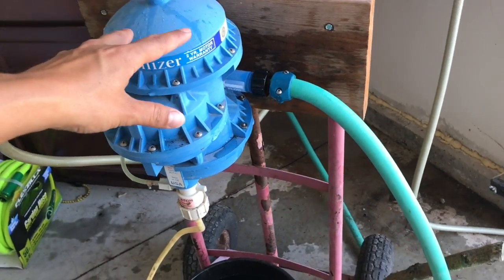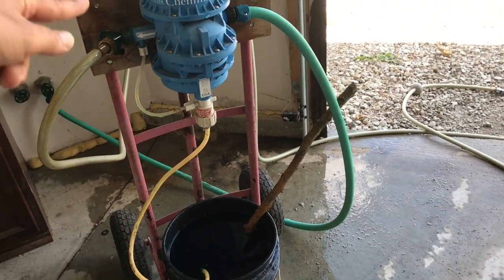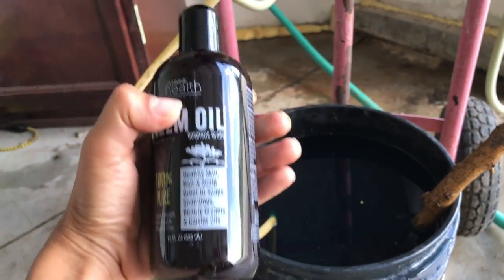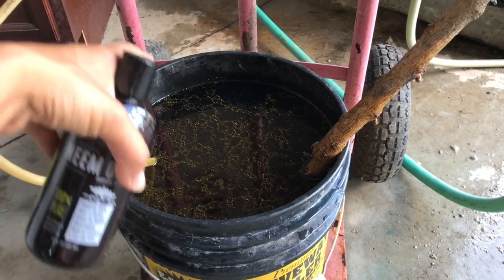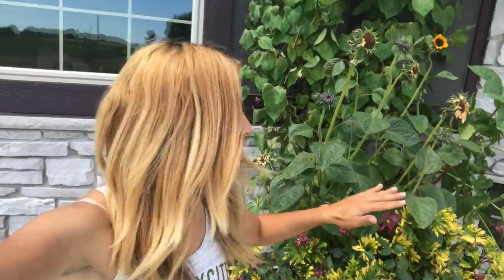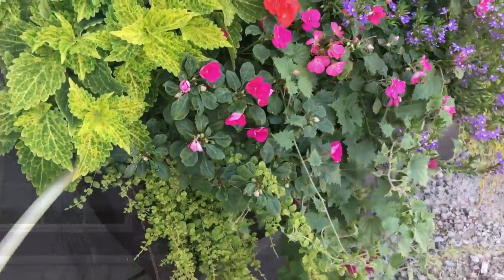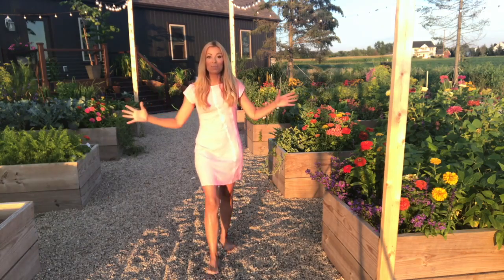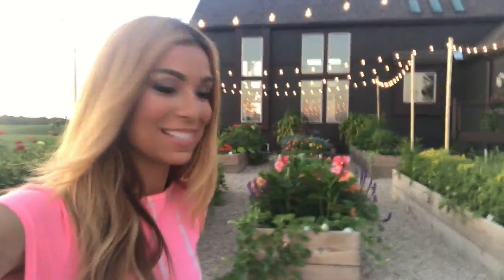'How to Fertilizer Your Flowers' PLUS 'My Garden Tour'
Casey Lynn Lawrence shares her secret to fertilizing when you garden on a large scale. Never before shared information.  Have fun taking a tour through her gardens and seeing some of her flowering containers.
Here are the links to check out the Fertilizer and Neem Oil I use:
Jack's Water Soluble Fertilizer
Neem Oil